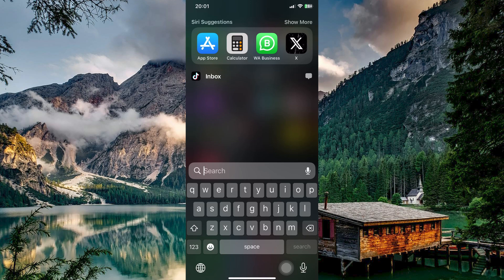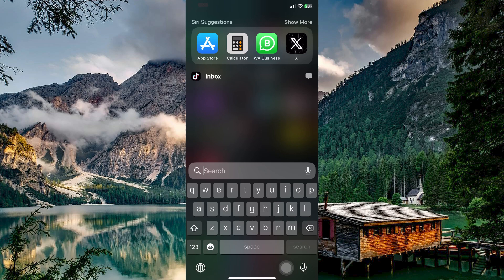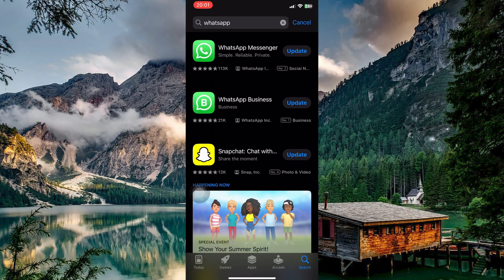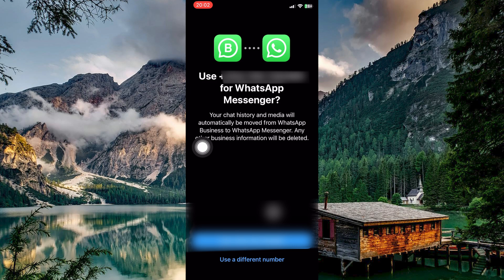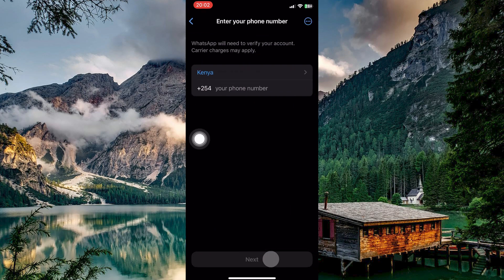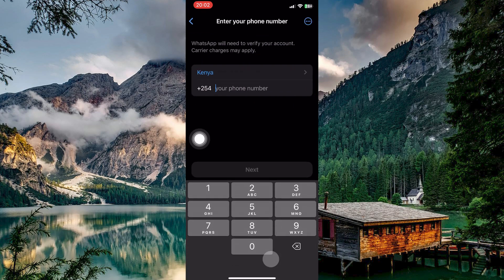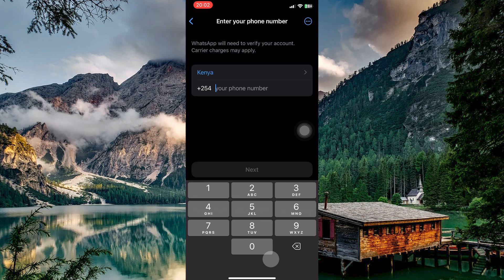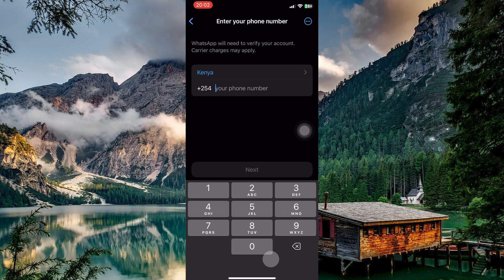How To Fix WhatsApp Multiple Accounts Feature Not Showing on iPhone (2025)